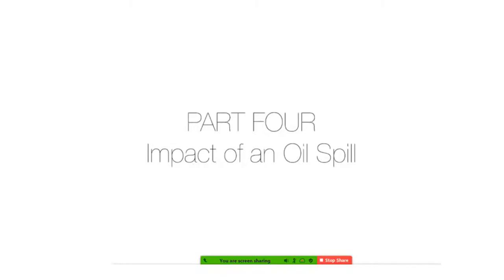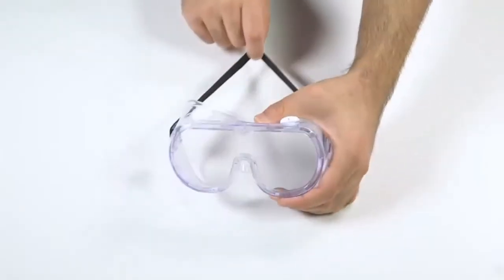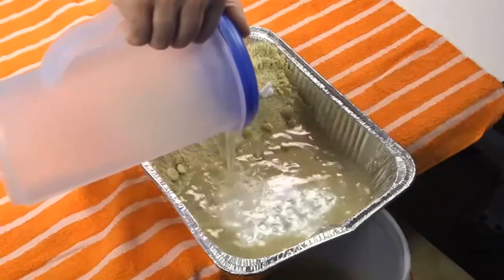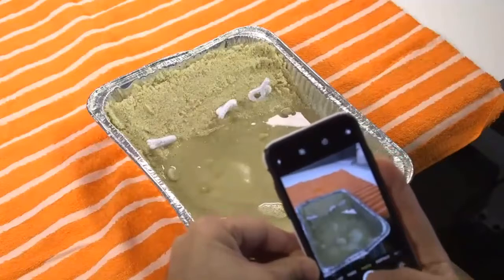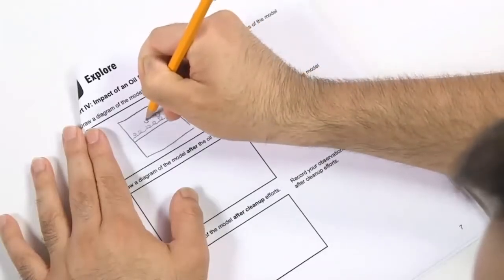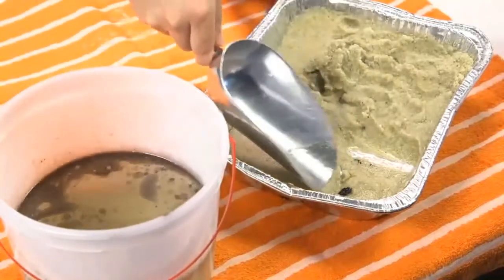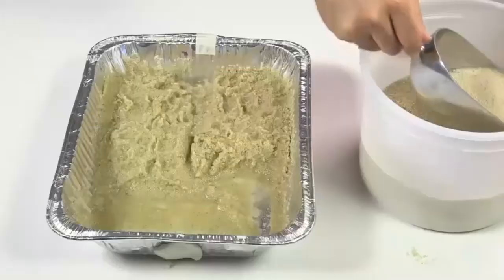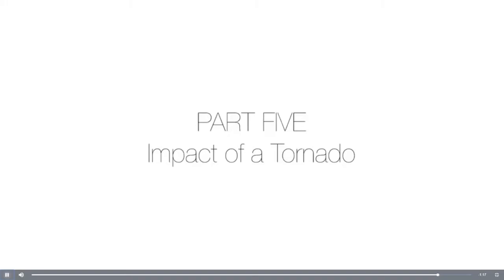U5_L2 - Event 4 - Oil spill